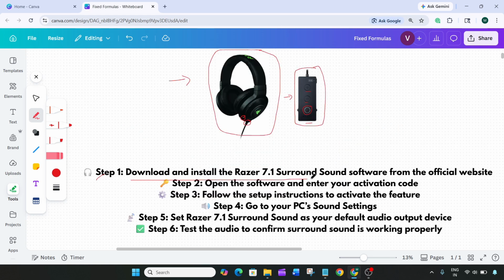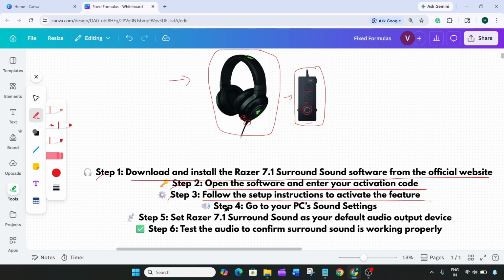How To Activate Razer 7.1 Surround Sound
Welcome to the Fixed Formulas YouTube channel! In this tutorial video, I will show you How To Activate Razer 7.1 Surround Sound